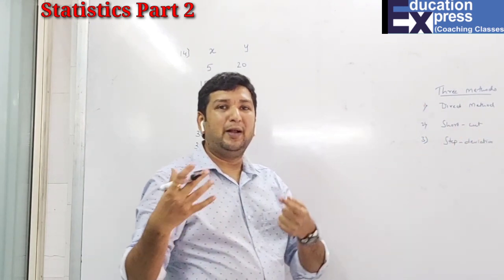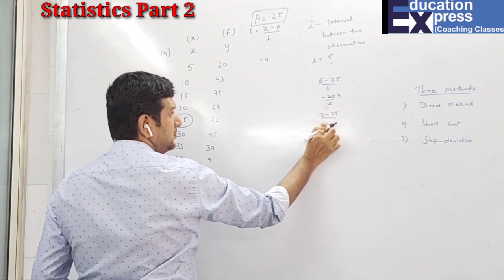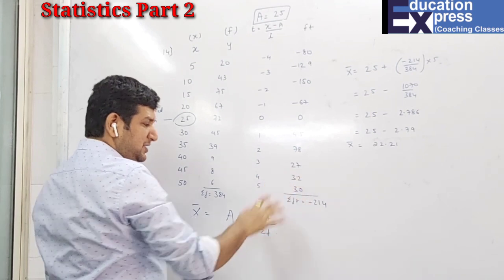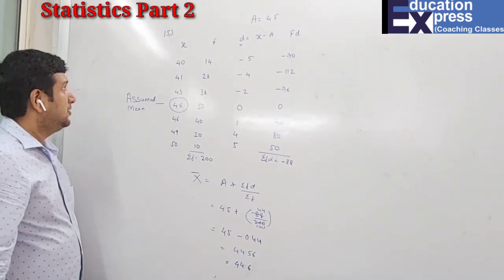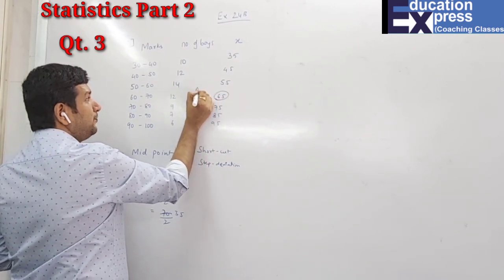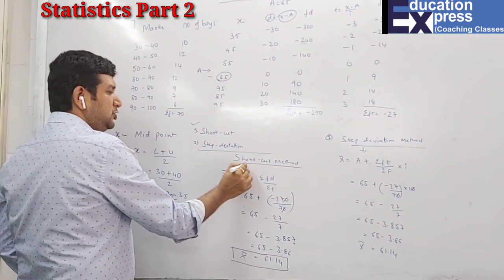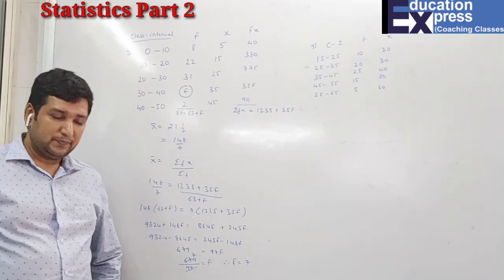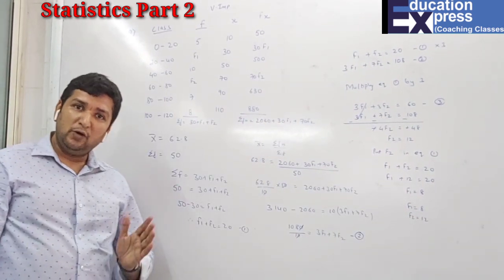10th STD ICSE Statistics Part 2 Solved and Explained By Prof: Pankesh Mehta